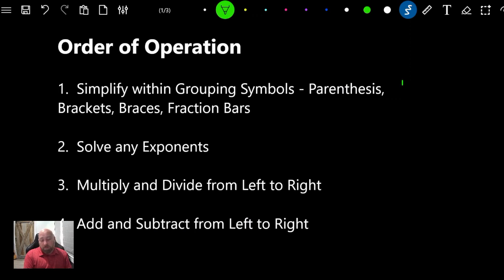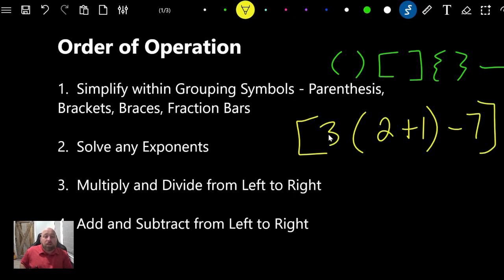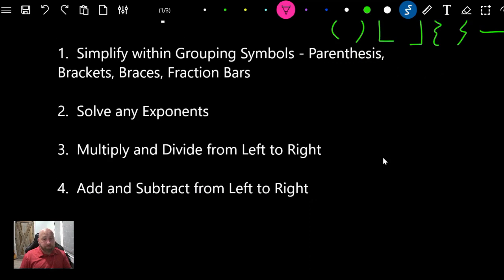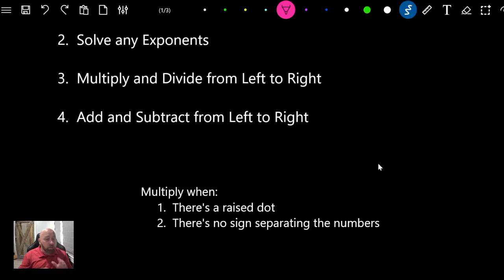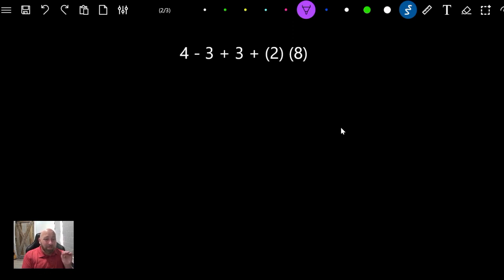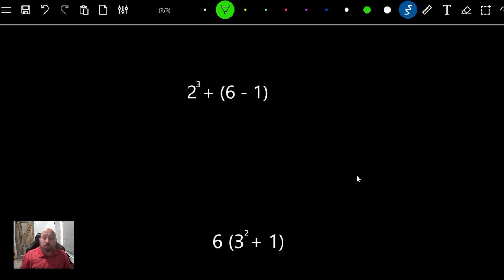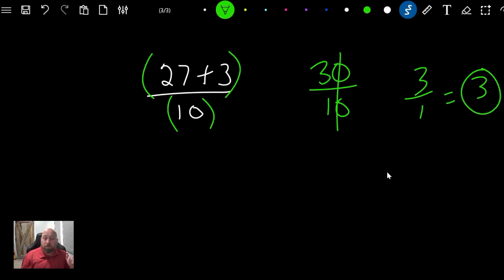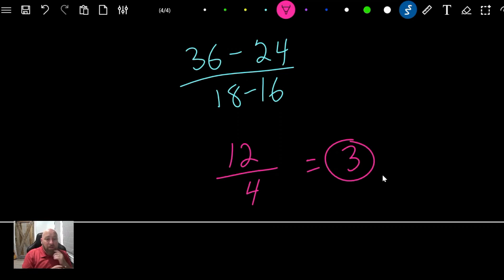Intermediate Math Lesson 1.6 Order of Operation